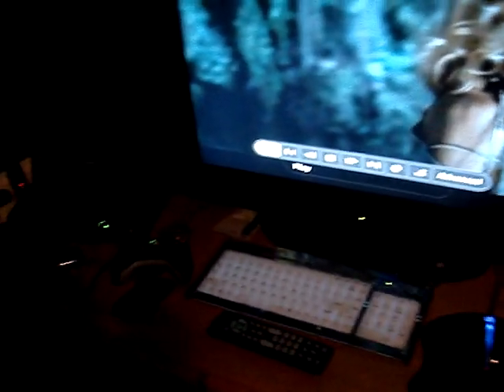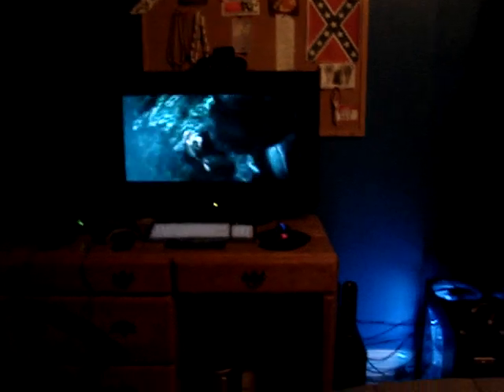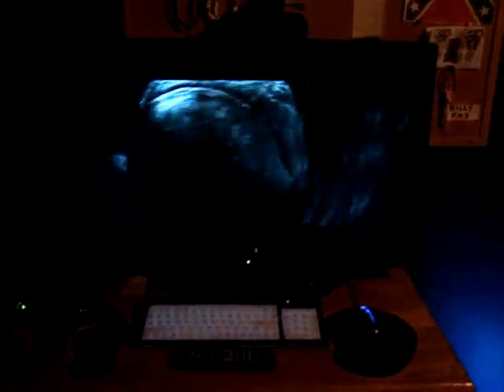Sanyo 32" HDTV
Just a video of my new Tv.